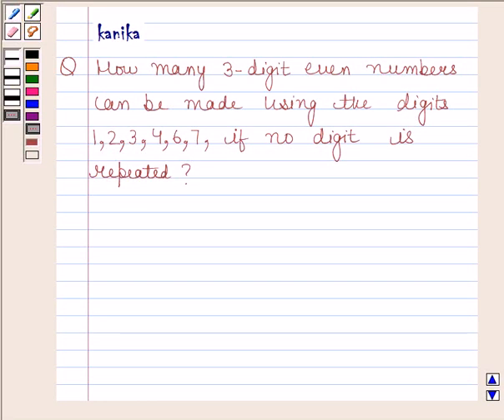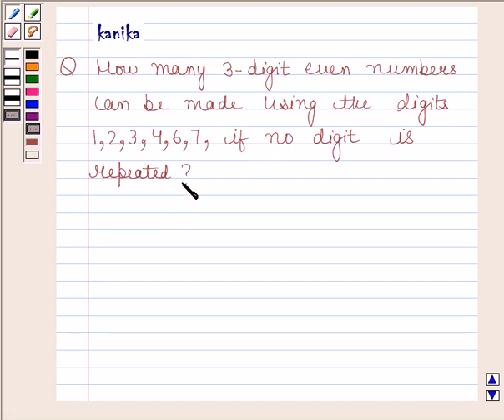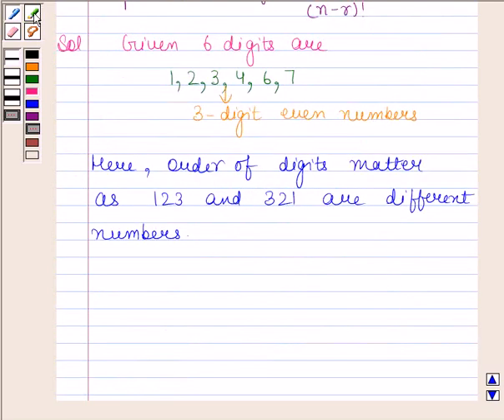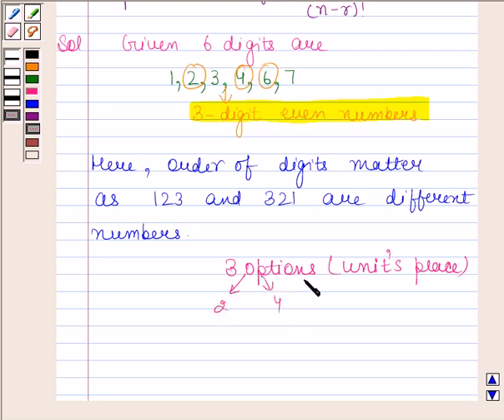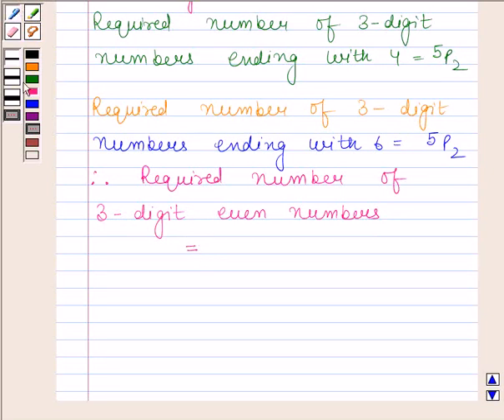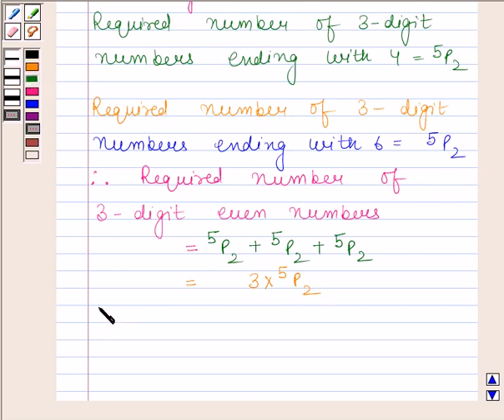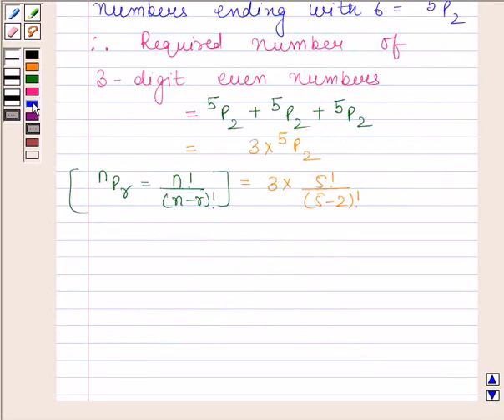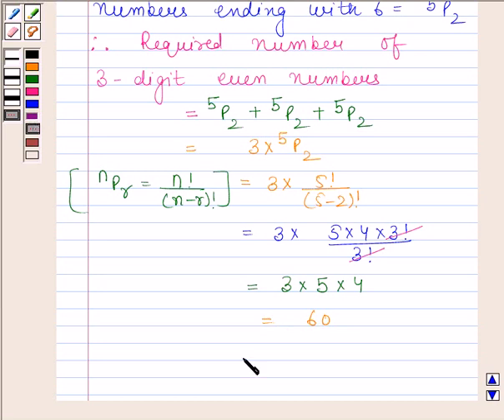Maths XI NCERT 7 7 3 3